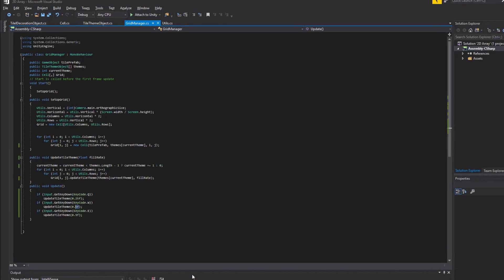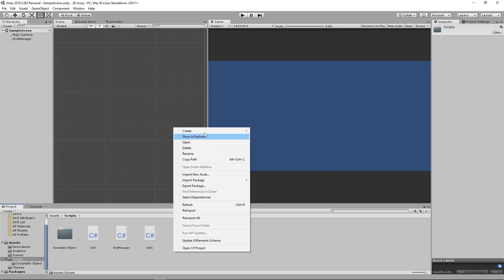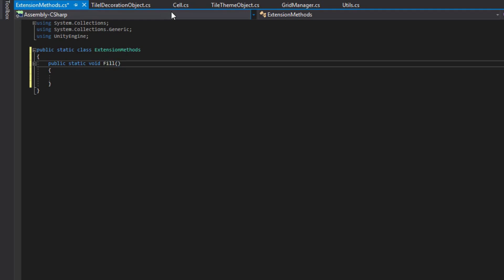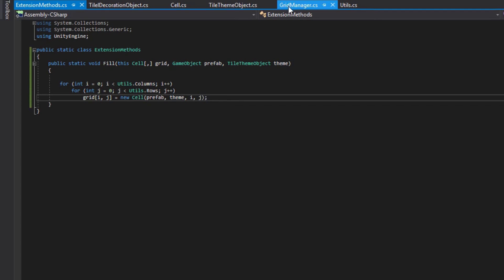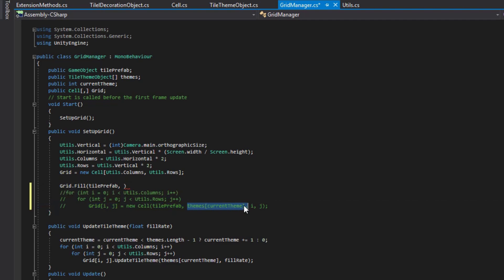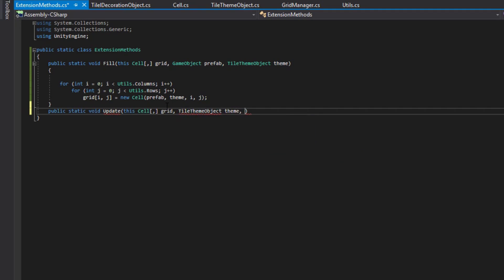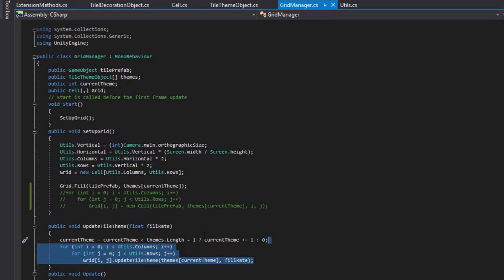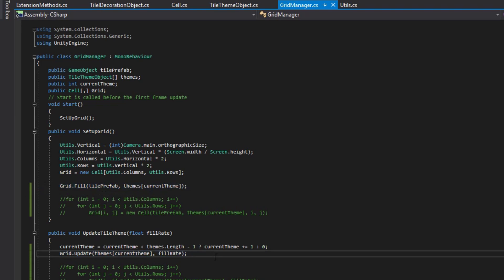Unity3D - How to use Extension Methods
In this video we will be using Extension Methods with Unity3D to make our code cleaner, easier, and quicker to write.